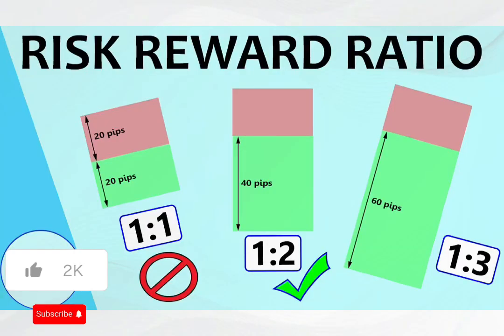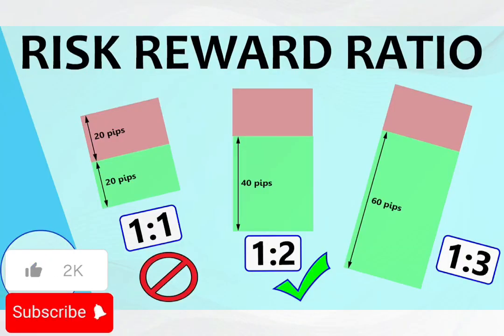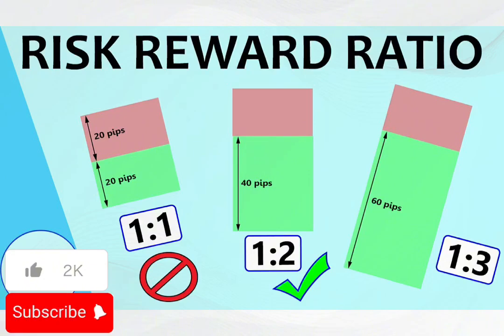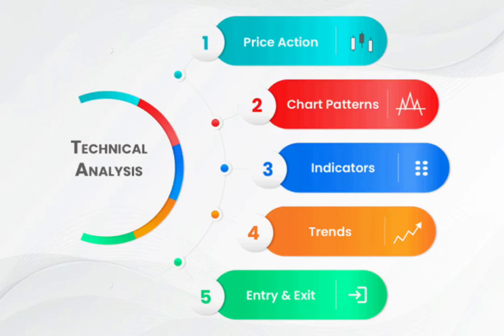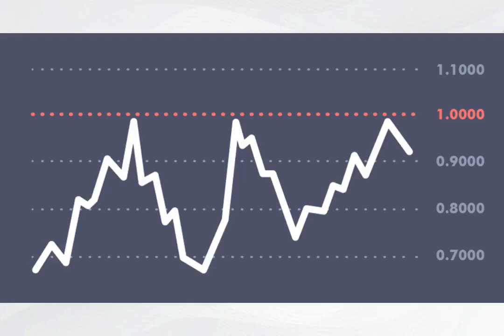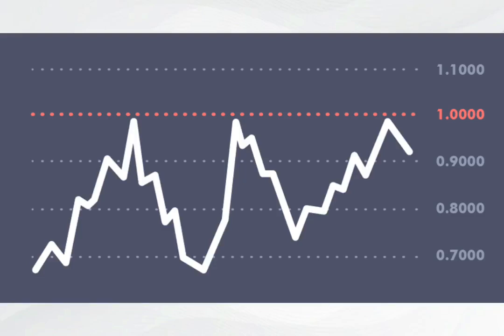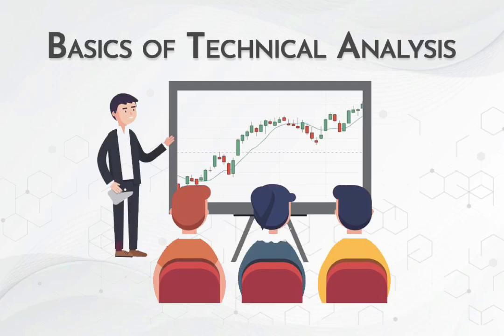FOREX TECHNICAL ANALYSIS FOR BEGINNERS (comprehensive explanation on technical analysis)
A detailed explanation on technical analysis